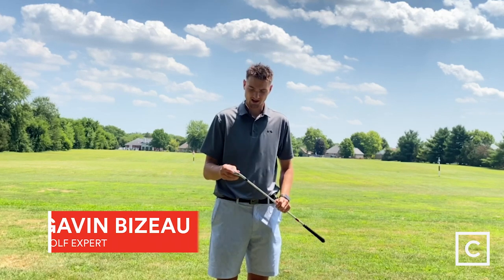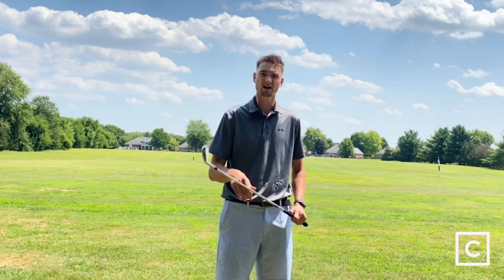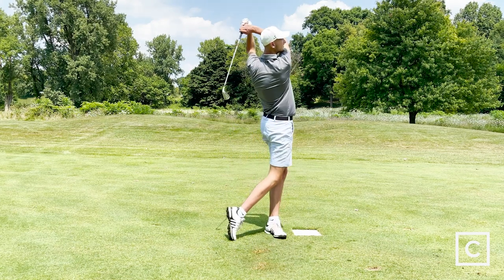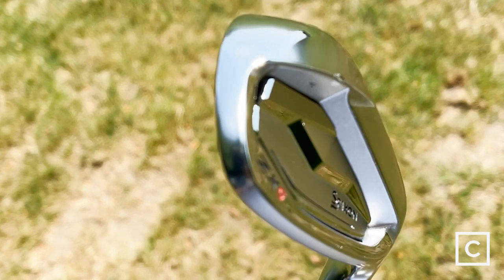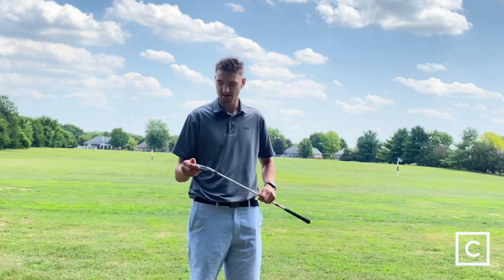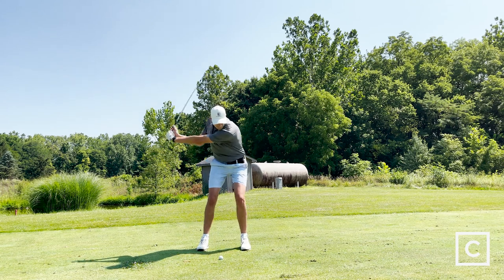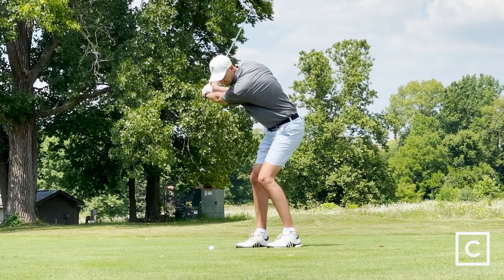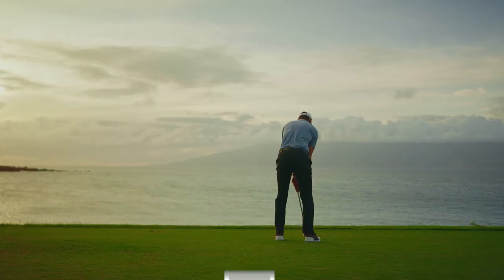2021 Srixon ZX5 Iron Review | Curated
Player’s distance irons forged for feel and performance. . .

The Srixon ZX5 irons are designed for the better iron player looking to add some distance while getting the feel of a forged iron.  Featuring cavity back construction, medium sole width, and more offset, these irons provide forgiveness in every club!  Take your iron game to the next level and pick up the ZX5s that are both thoughtfully designed and beautiful at address.

If you have any questions about whether the Srixon ZX5 Pro irons belong in your bag, reach out to Gavin today absolutely free.

Or shop with a golf expert for all your gear needs and take your game to the next level. Get started at

Featuring Clubs by @SrixonGolfUS